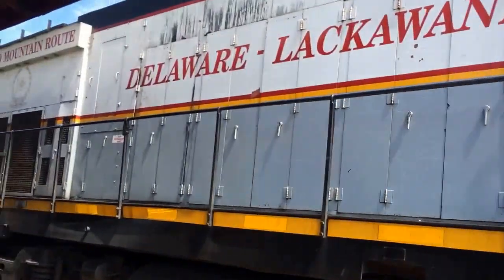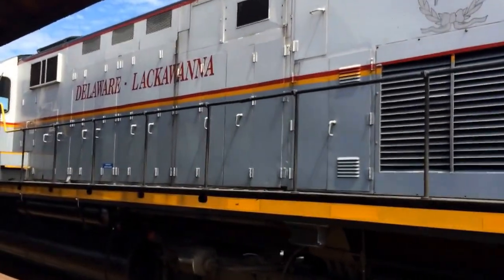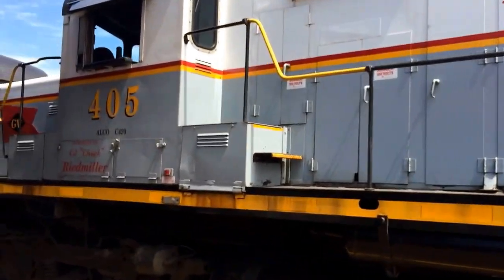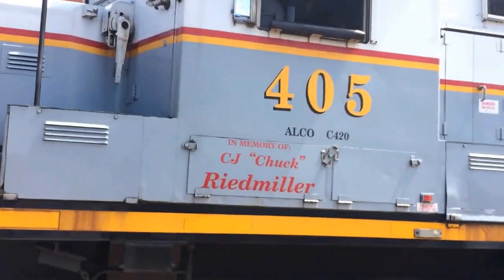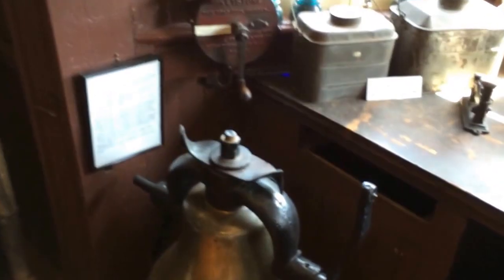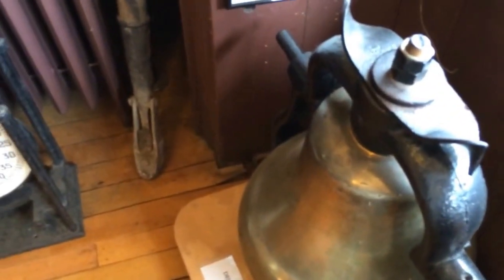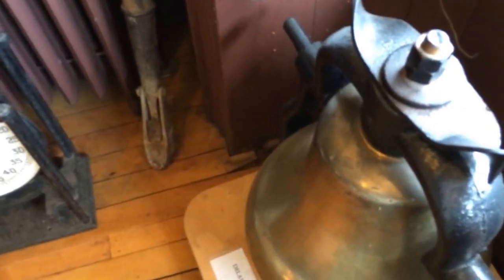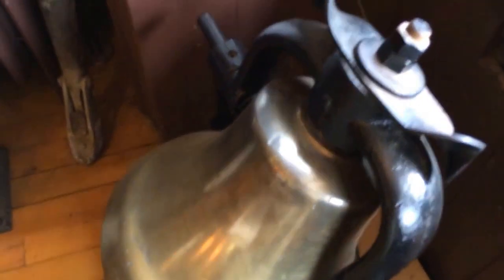Train to Cresco! July 24 2016.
This is film I took yesterday on the steamtown excursion  to Cresco PA. The train was headed by ex PRR C363 (said the wrong thing in video) 3642 and ex LV C420 405 as the F3 was not starting and we were late. I rang the bell of a DL&W pocono at the station as they got the last one. I know I haven't had much Moc videos in a while but my studio is going over some moving around so I hadn't had my little filming area up cause of that. I have a stop motion waiting and I'll get it out soon.